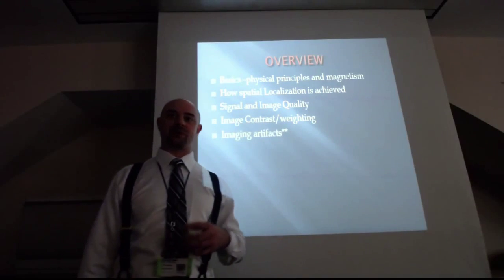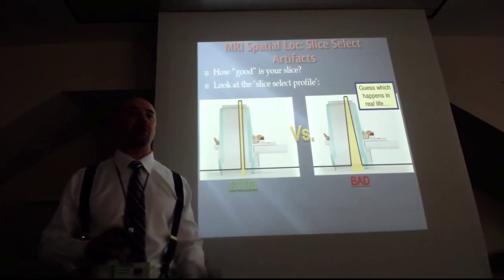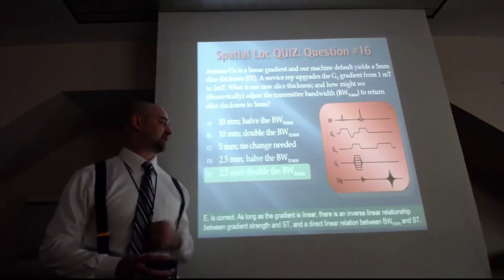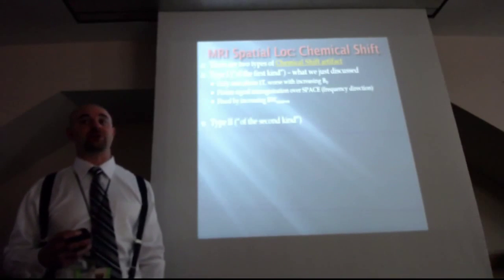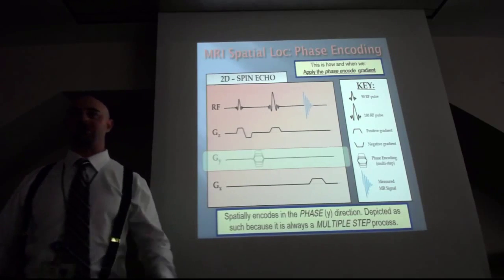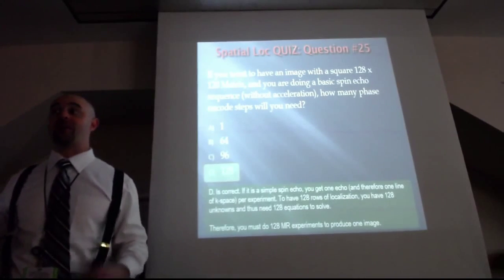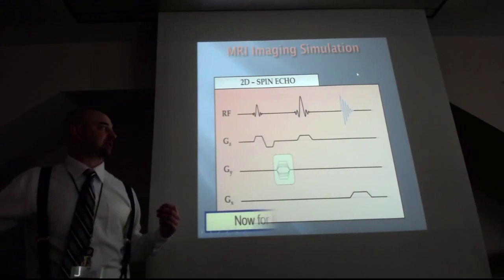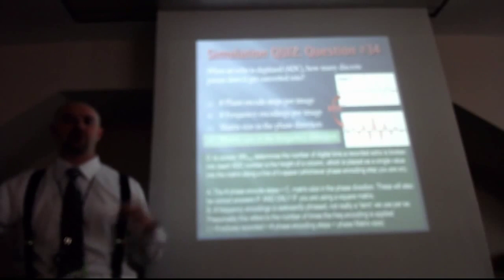Dr. Walled's Intro to MRI Physics, Lecture 2: Spatial Localization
This is the second lecture of my Intro to MRI Physics series. It is a poor video bootleg of an actual lecture, so I apologize for the quality!

Topics covered include how spatial localization is achieved in MRI in all three dimensions, and the imaging artifacts resulting from errors in spatial localization